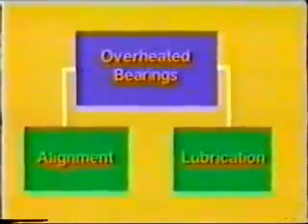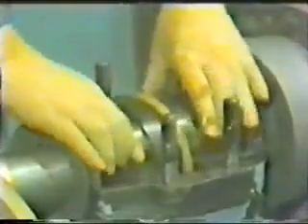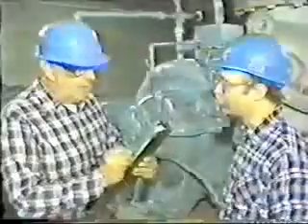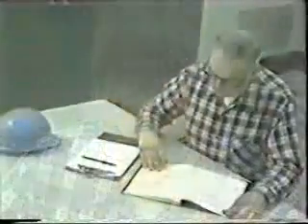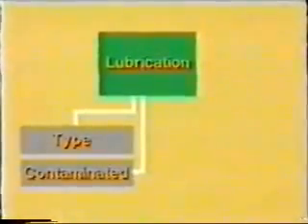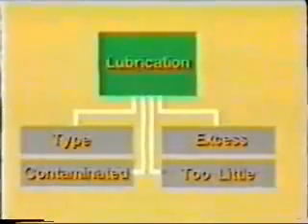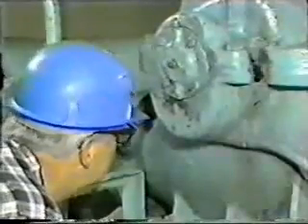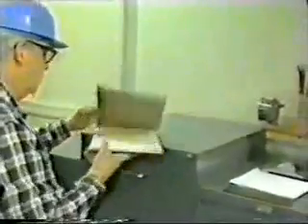Troubleshooting centrifugal pumps 360p